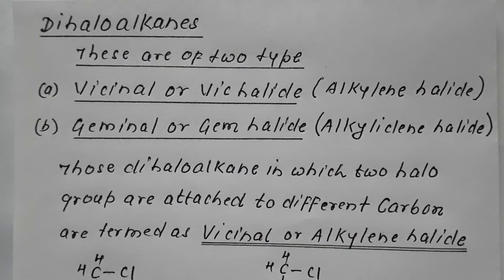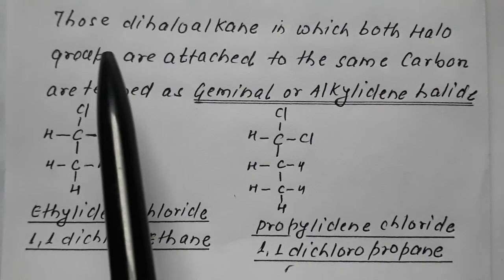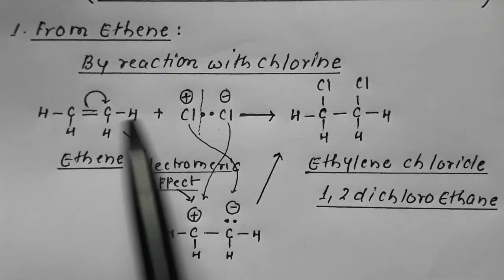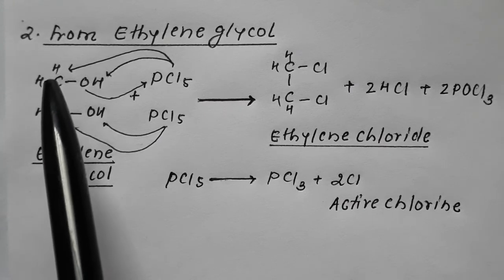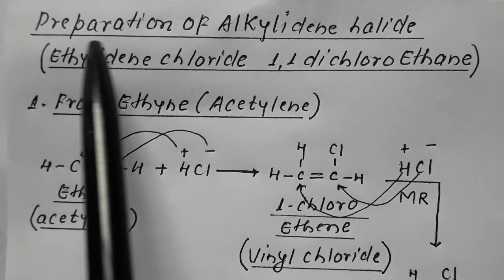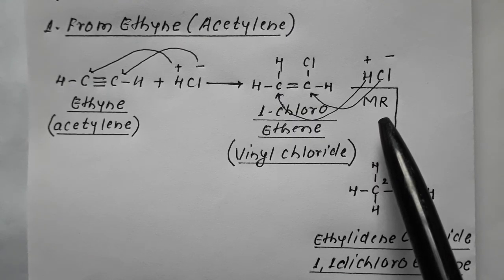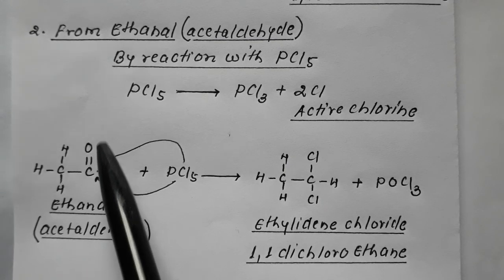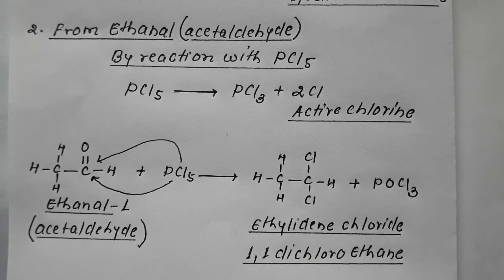DIHALOALKANE - METHODS OF PREPARATION